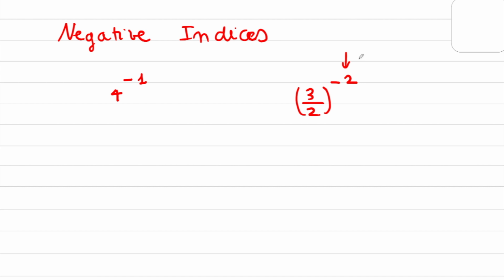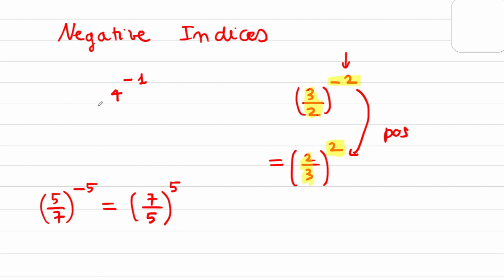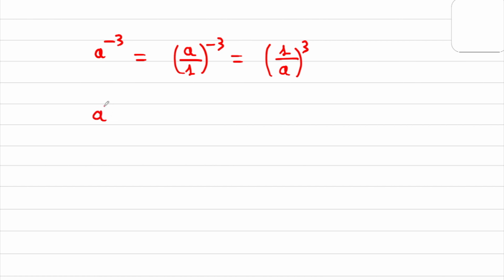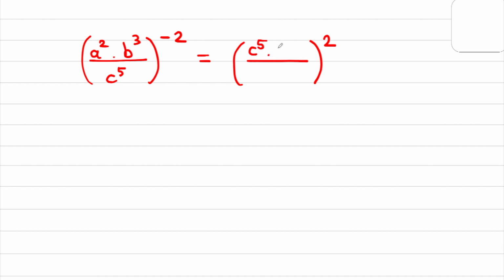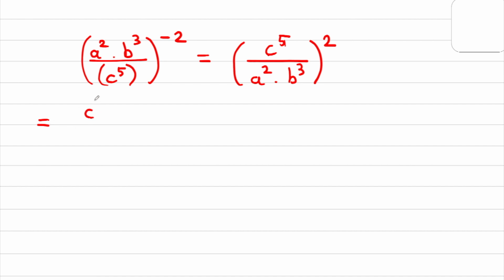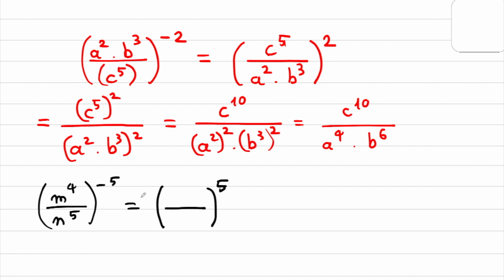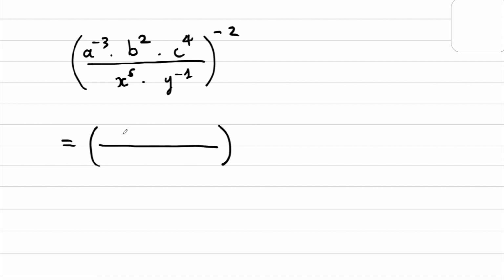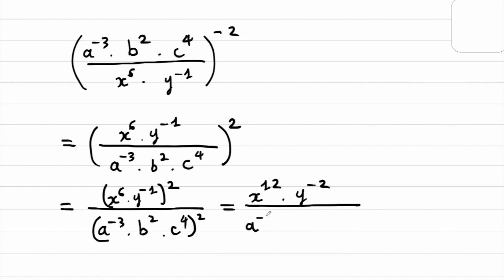3 Simple Steps to Easily CHANGE Your Negative Indices to Positive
Negative indices can seem tricky, but once you understand the rules, they become easy to handle. Have you ever wondered why a negative exponent moves a base between the numerator and denominator? This video will guide you through step-by-step explanations and practical examples to help you master negative indices with confidence.

We will explore how reciprocals convert negative exponents into positive ones, why changing the position of a base affects its exponent, and how to simplify complex algebraic expressions using exponent rules. Whether you are dealing with fractions, variables, or multi-term expressions, this lesson will provide clear explanations and common mistakes to avoid.

- Convert negative indices into positive indices using reciprocals
- Move terms between numerator and denominator to simplify expressions
- Apply exponent rules to fractions and multi-variable expressions

00:00 - 00:10 | Introduction to negative indices and exponent rules
00:11 - 02:30 | How to rewrite negative indices using reciprocals
02:31 - 05:00 | Moving negative exponents between numerator and denominator
05:01 - 08:00 | Common mistakes when simplifying negative indices
08:01 - 11:30 | Advanced problems with negative exponents in algebra
11:31 - 14:00 | Final thoughts and key takeaways